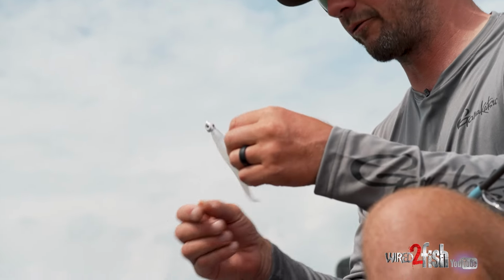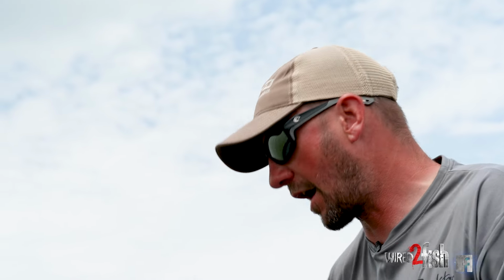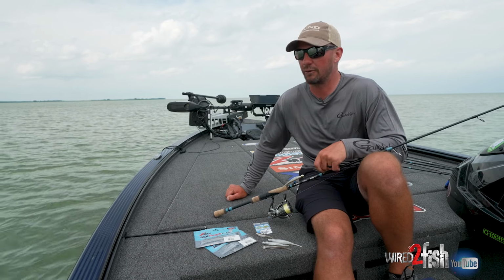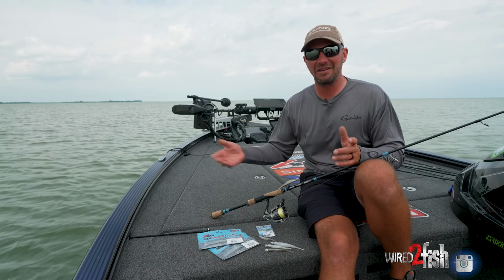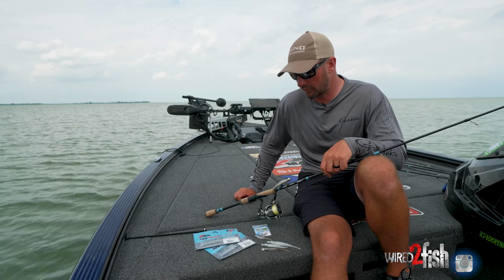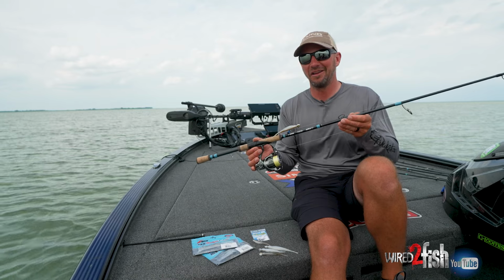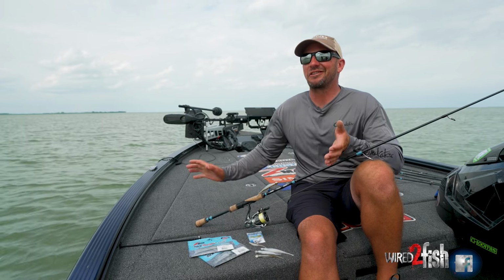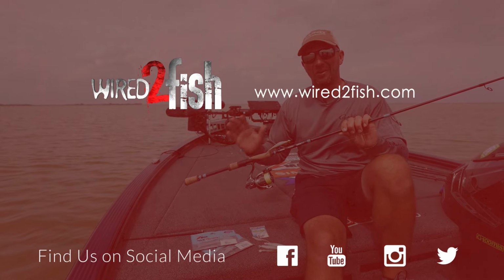Gussy's Ultimate Jig and Minnow + Rod Setups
Jeff "Gussy" Gustafson reveals his go-to jig and minnow setup for consistent bass fishing success throughout North America. It's no secret that the Z-Man Scented Jerk ShadZ rigged on a Smeltinator Jig is a tournament and weekend warrior producer for not only bass, but also walleye, pike, lake trout, and more. This reliable combination has helped Gustafson secure tournament wins, including the prestigious 2021 Bassmaster Elite Series and 2023 Bassmaster Classic in Knoxville.

FEATURED TACKLE
• JIG - Northland Fishing Tackle Smeltinator Jig: Buy at Bass Pro Shops
• PLASTIC - Z-Man Scented Jerk ShadZ: Buy at Bass Pro Shops
• ROD - G.Loomis NRX+ 852S JWR, 7'1'' Medium Extra Fast: Buy at Tackle Warehouse
• ROD (casting a minnow) - G. Loomis NRX+ 872S JWR, 7'3" Medium Extra Fast: Buy at Tackle Warehouse
• REEL - Shimano Stella FK Spinning Reel 2500- to 3000: Buy at Bass Pro Shops
• LINE (braid) - Power Pro Braided Spectra Line Yellow, 10-pound: Buy at Bass Pro Shops
• LINE (fluorocarbon) - Shimano Mastiff FC Fluorocarbon Line, 10-pound: Buy at Tackle Warehouse

WHY THIS SETUP IS A GAME-CHANGER
The Z-Man Scented Jerk ShadZ mimics natural baitfish like shiners, smelt, shad, and perch. It's a realistic minnow imitator in all waters, regardless of water clarity and fishing pressure. Gustafson's custom color, Gussy's Glimmer Blue, stands out in clear yet slightly stained waters, enhancing visibility and appeal. With a range of sizes, including a compact 3.5-inch option up to 7 inches, this bait caters to a range of forage sizes and diverse fishing conditions.

THE ORIGIN AND EVOLUTION OF THE TECHNIQUE
This "moping" technique originated in Gustafson's home region near Rainy Lake and Lake of the Woods. Early pioneers like Jim and Bill Lindner popularized this method in the early 2000s during the Fort Frances Canadian Bass Championships. Over time, this approach spread across North America, becoming a staple for competitive anglers.
Today, advancements like forward-facing sonar enable anglers to target fish vertically and on a cast, significantly increasing success rates. Gustafson estimates half of his catches now come from casting rather than traditional vertical jigging.

RIGGING TIPS FOR MAXIMUM PERFORMANCE
Gussy knows his exact rod setup isn't for everyone, but the lengths and actions are proven winners. He recommends pairing the bait with a 7'1" or 7'3" medium-action rod. His go-to is the hyper-sensitive G. Loomis NRX+ 852S (vertical) or 872S (casting). He prefers a 2500 or 3000-sized spinning reel with a silky smooth drag. You can't go wrong with a 10-pound braided mainline tied with a 10-pound fluorocarbon leader with an FG knot. This setup excels in detecting subtle bites but with the strength to handle big fish.

MULTISPECIES VERSATILITY
While Gustafson primarily uses this rig for bass, its versatility extends to walleyes, pike, and even lake trout. Whether fishing in pressured tournament waters or multispecies-rich environments like Lake of the Woods, this minnow presentation delivers exceptionally consistent results. And if you're late to the game, it's time to discover why this technique continues to dominate tournaments and how it can produce for you.

BOAT SETUP
• BOAT - Lund 2075 Pro-V Bass XS: Check out at Lund Boats
• GRAPHS - Humminbird APEX 13 MEGA SI+ Fishfinder/Chartplotter: Buy at Bass Pro Shops
• MAPPING - Humminbird LakeMaster Premium VX Digital Map Chart Card, Great Lakes v1: Buy at Bass Pro Shops
• 360 SONAR - Humminbird MEGA 360 Imaging: Buy at Bass Pro Shops
• TROLLING MOTOR - Minn Kota Ultrex QUEST: Buy at Bass Pro Shops
• JACK PLATE - T-H Marine ATLAS Hydraulic Jack Plate: Check out at T-H Marine